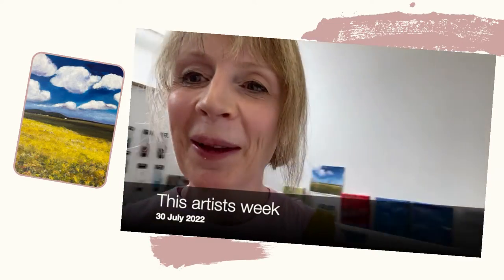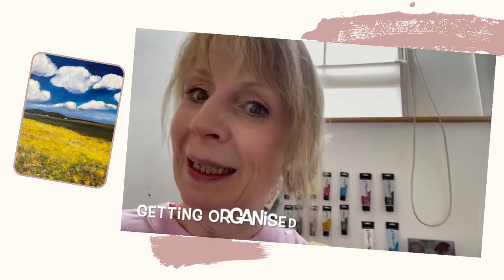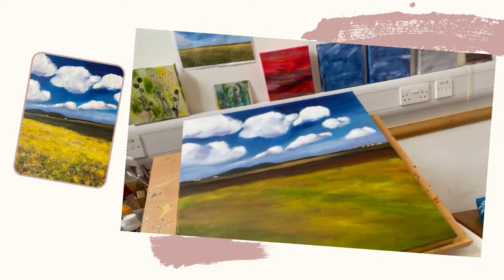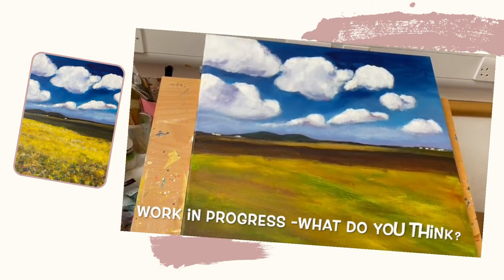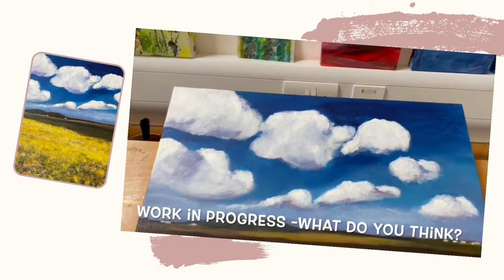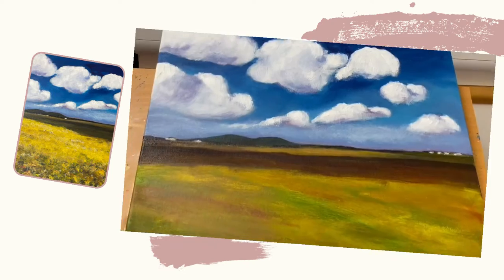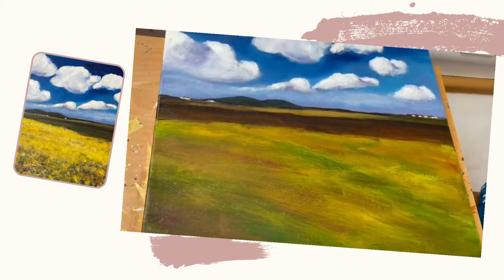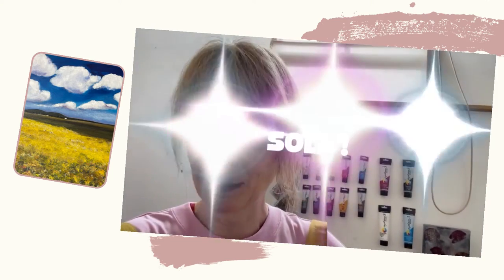Sheila's weekly update 82: Studio time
This week it's been all about landscapes - today I'm in the studio, sharing  a bit about the piece I'm currently working on.